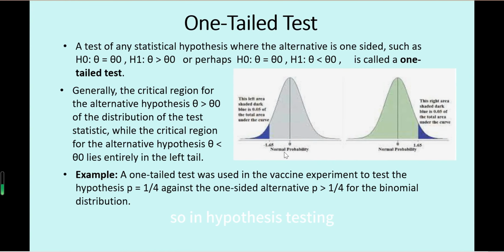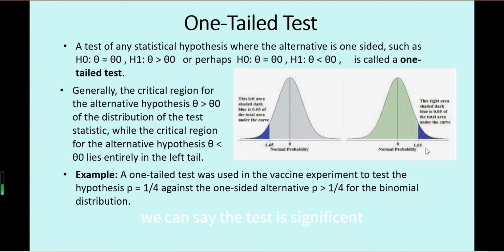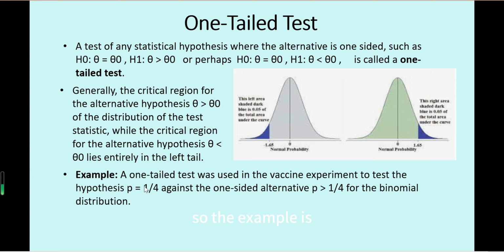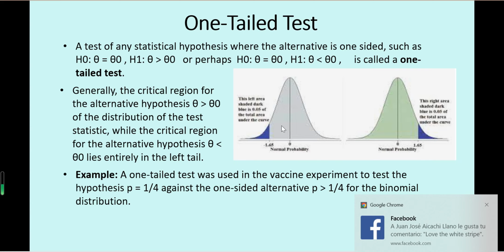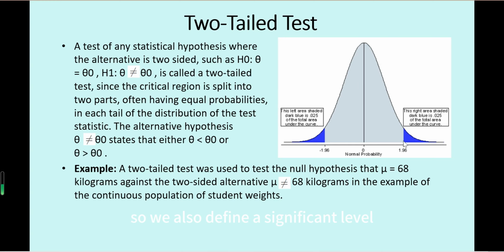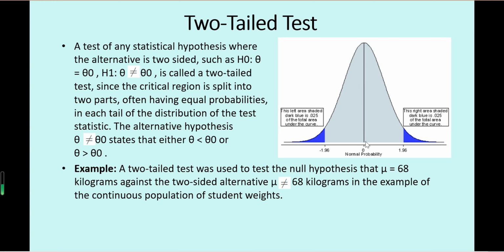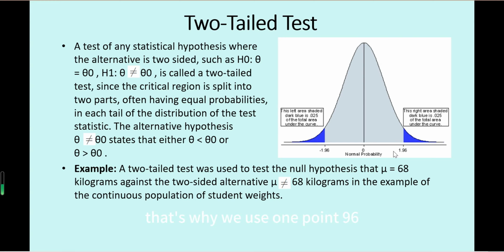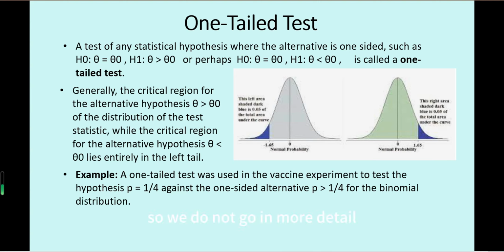Statistics and probability - One-Tailed and Two-Tailed Tests in Hypothesis Testing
A test of any statistical hypothesis where the alternative is one sided, such as  H0: θ = θ0 , H1: θ larger than θ0   or perhaps  H0: θ = θ0 , H1: θ less than θ0 ,     is called a one-tailed test.

Generally, the critical region for the alternative hypothesis θ larger than θ0 of the distribution of the test statistic, while the critical region for the alternative hypothesis θ less than θ0 lies entirely in the left tail.

A test of any statistical hypothesis where the alternative is two sided, such as H0: θ = θ0 , H1: θ unequal to θ0 , is called a two-tailed test, since the critical region is split into two parts, often having equal probabilities, in each tail of the distribution of the test statistic. The alternative hypothesis
     θ   unequal to θ0 states that either θ less than θ0 or
     θ larger than θ0 .